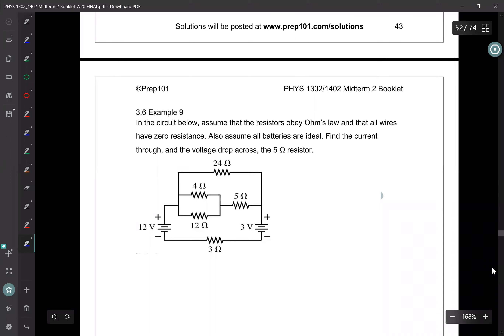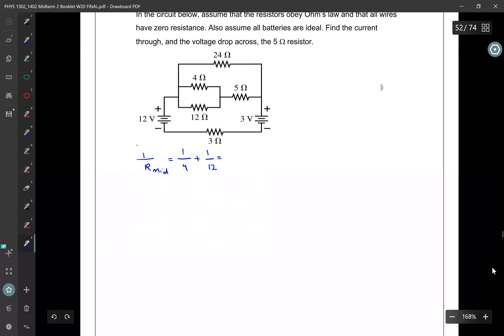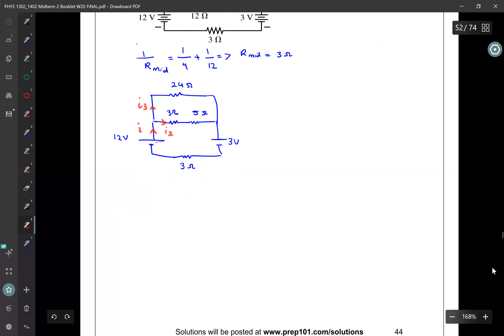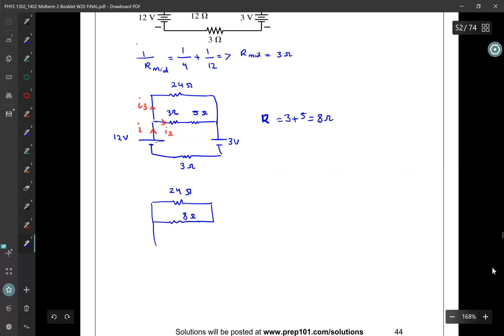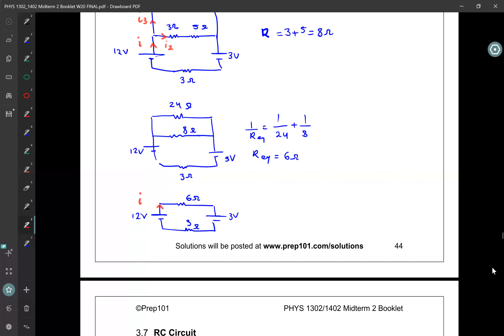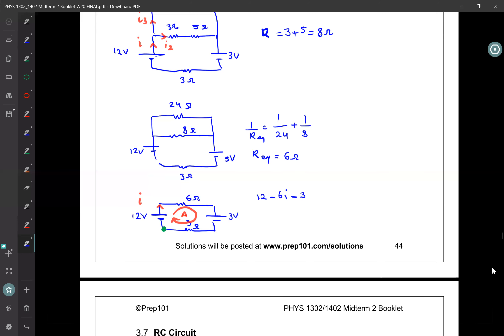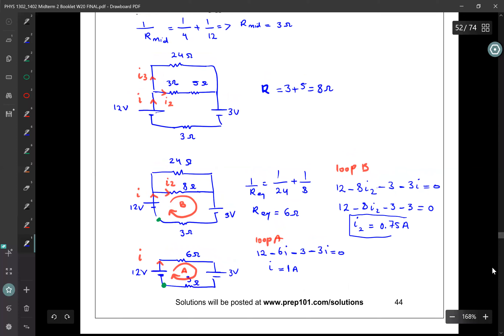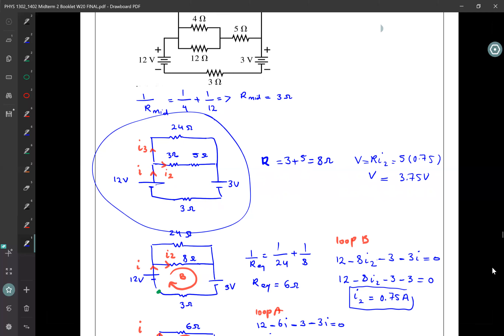Multiloop Sample Problem